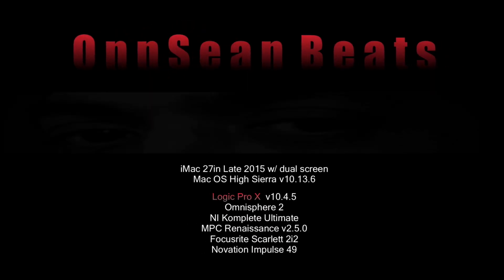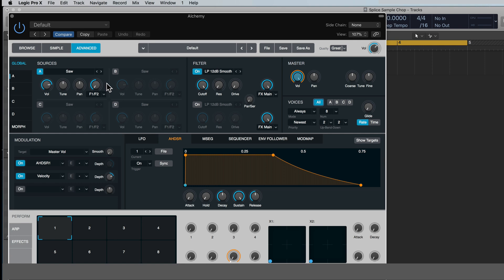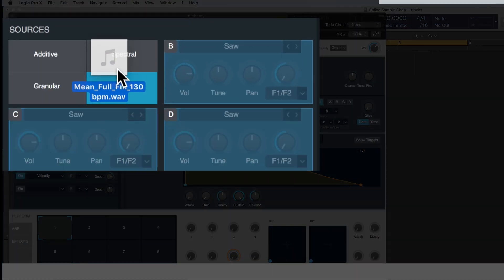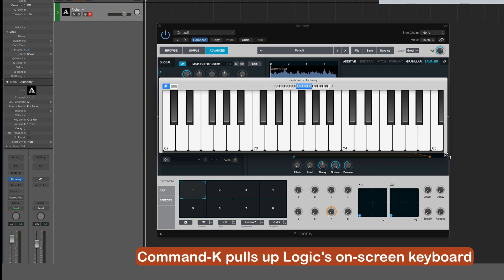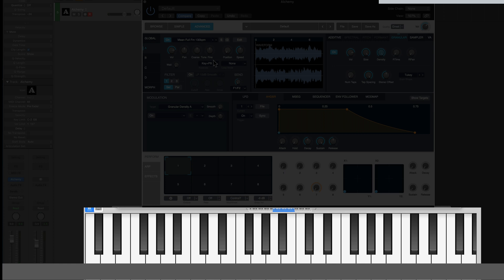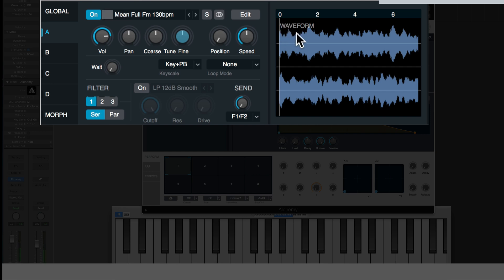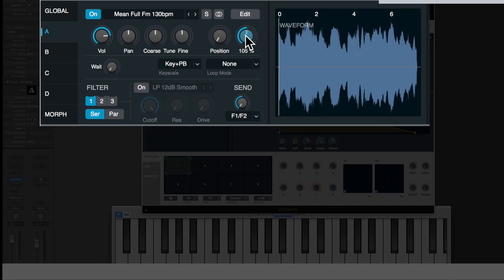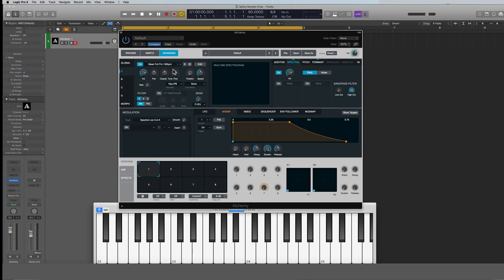Time Stretch & Pitch Shift Samples Using Alchemy In Logic Pro X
While Alchemy is not known for it's sample editing, to me it's the best sample editor in Logic. In this tutorial I'll show you how easy it is to import samples, pitch shift, and time stretch those samples.

Chapter links:
00:50  Opening Alchemy
01:24  Initialize a preset before dragging in your sample
03:18  Dragging a sample directly in to Alchemy
03:50  Alchemy's Sampler analysis mode
04:43  Transpose keys to shift root key
04:59  How to pull up Logic's on-screen keyboard
05:59  Alchemy's granular analysis mode
07:15  How to make sample play faster
07:50  How to adjust pitch of sample
08:23  How to change start point of sample
09:26  Alchemy's Spectral analysis mode
11:26  Lowpass and highpass filters

Gear List:
iMac 27in Late 2015 w/ dual screen
Mac OS High Sierra v10.13.6
Logic Pro X  v10.4.5
Omnisphere 2
NI Komplete Ultimate
MPC Renaissance v2.5.0
And lots of plugins!